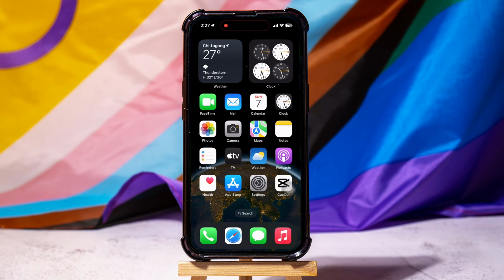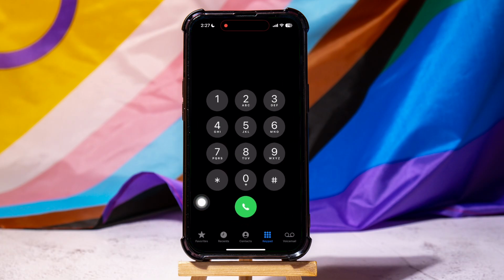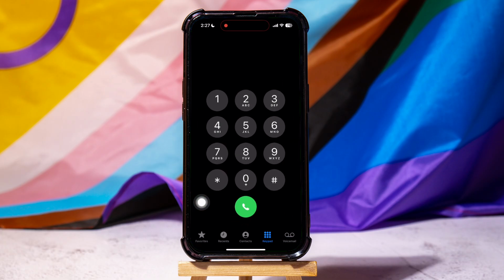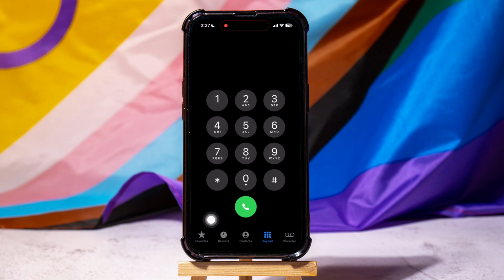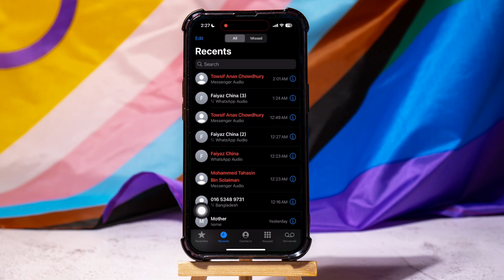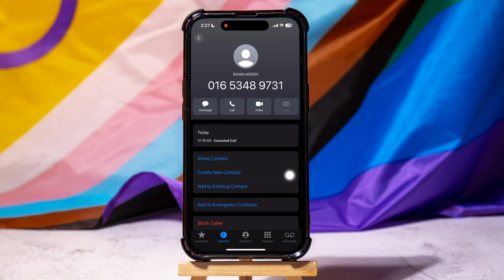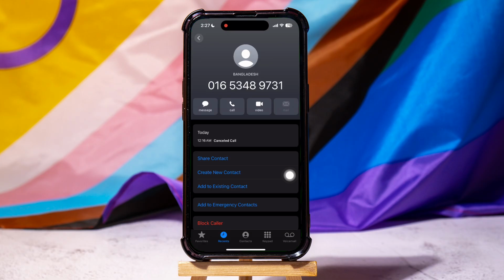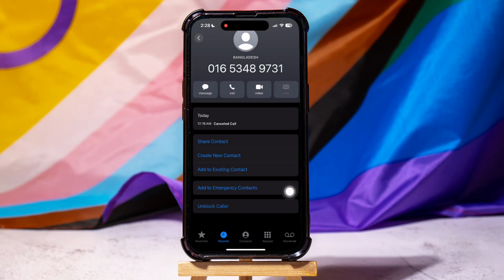How To Block Calls On iPhone 2026 (Step-By-Step Tutorial)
Today I'll walk you through how to block calls on iPhone using the built-in features that Apple provides. You'll learn multiple methods to block unwanted calls, including how to block specific numbers from your recent calls list, contacts, and messages, plus how to enable settings that automatically filter unknown callers. We'll cover step-by-step instructions for accessing the Phone app's blocking features, setting up "Silence Unknown Callers" to reduce spam, and managing your blocked contacts list so you can easily unblock numbers if needed. This tutorial works for all recent iPhone models and iOS versions, making it simple to stop annoying robocalls, telemarketers, and unwanted contacts from reaching you.